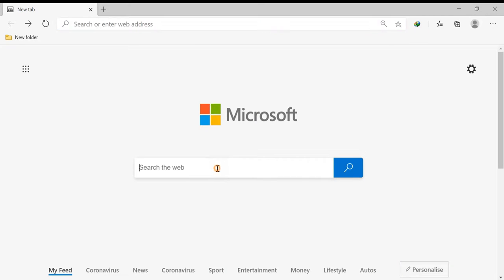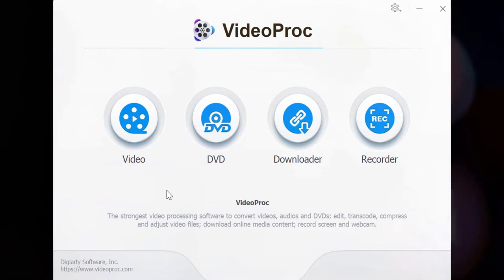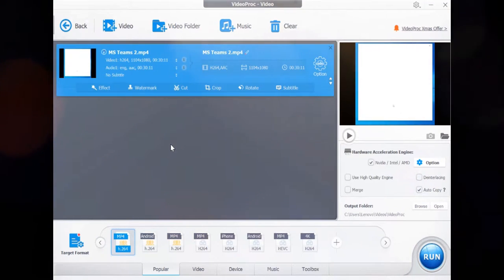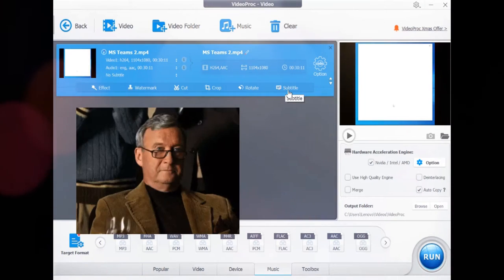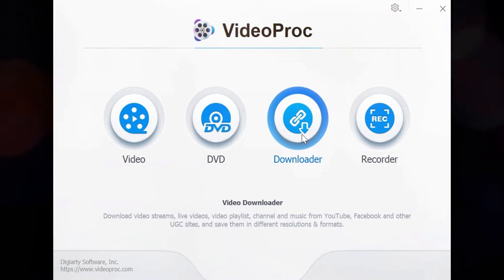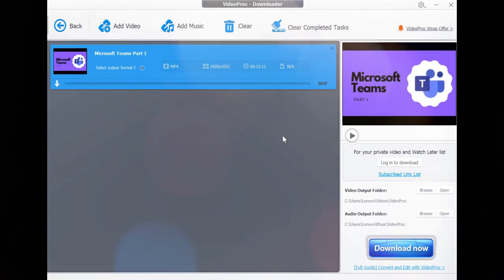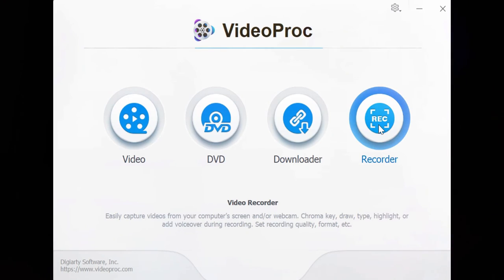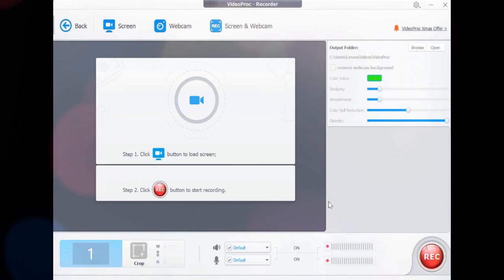How to convert content? App Corner - Episode1